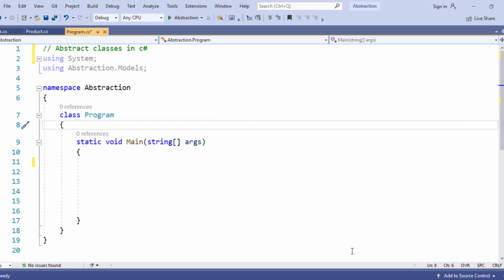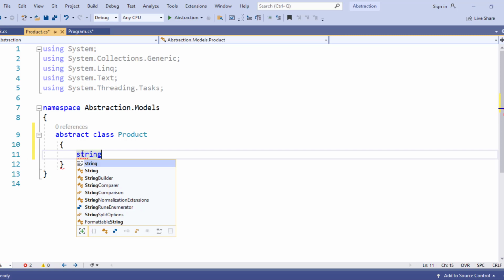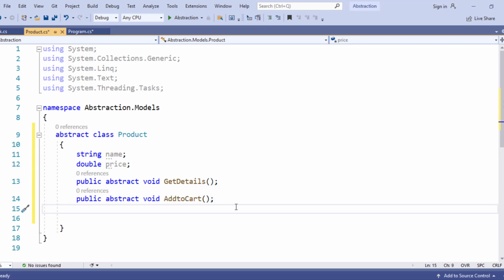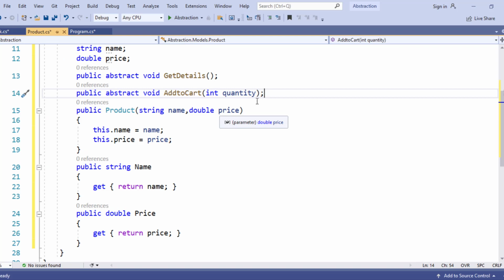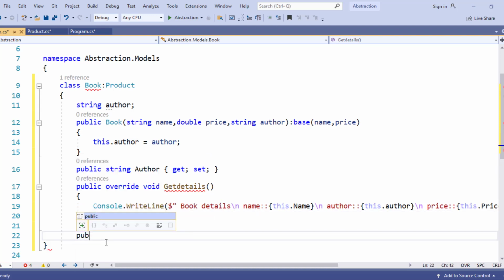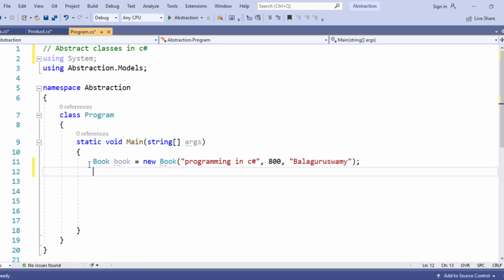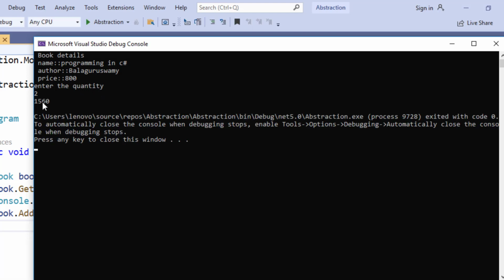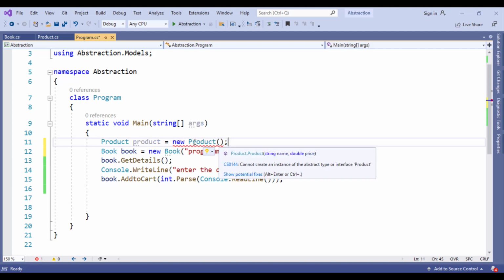Dotnet Core Tutorial | abstract classes in C#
@Gogetmyguru In this Dotnet Core Tutorial  i.e abstract classes in C# you will learn one more object oriented programming pillar that is abstraction. Abstraction is used to hide the internal implementation and expose only the necessary functions to the user. abstraction concept  and its implementation in this video is explained with example this video gives you clear idea about usage of abstraction in programs.

⏱️TIMESTAMPS⏱️
0:0 Introduction
0:04 What is abstraction?
7:33 Why we use abstract class?